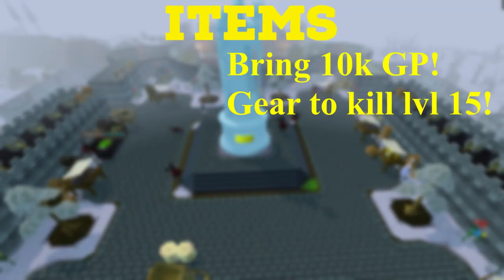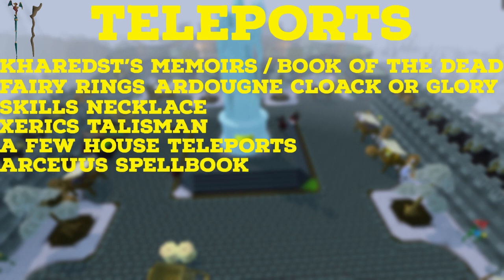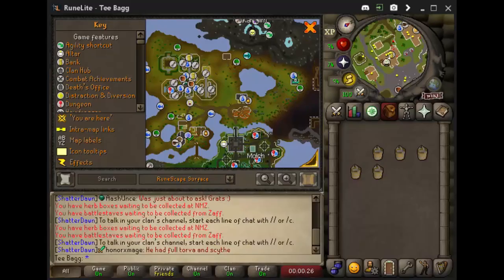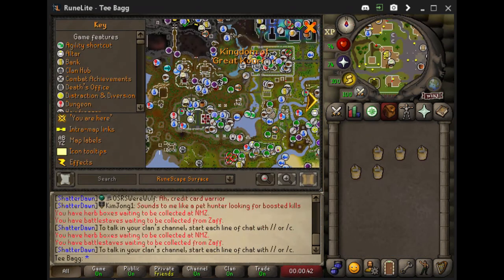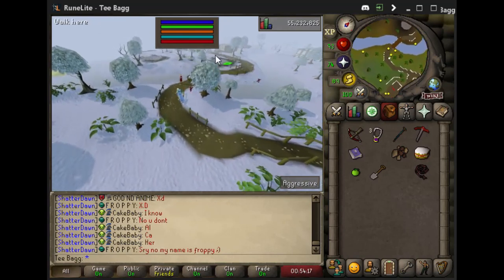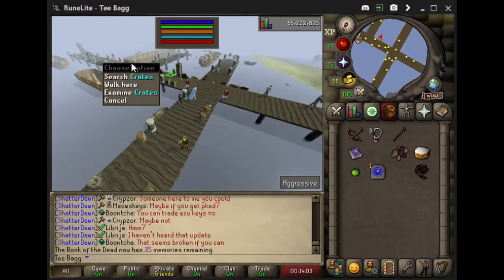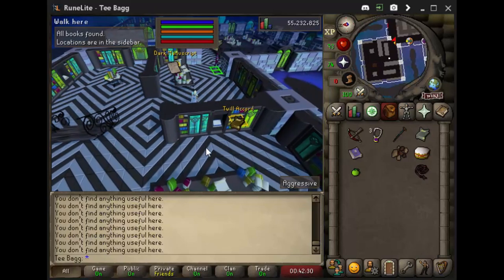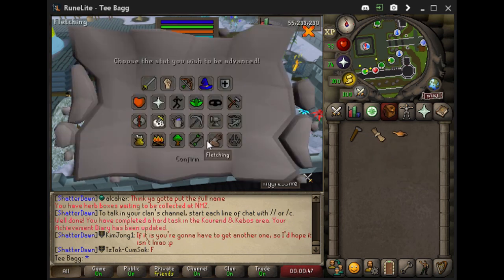Kourend & Kebos Easy Achievement Diaries OSRS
I guess you like to be quick.

FIsh a trout from the river Molch- 1:59

Mine some Iron at the Mount Karuulm Mine- 2:23

Heal a wounded Shayzien soldier- 2:43

Steal from a hosidius Food stall- 3:03

Enter your player owned house from Hosidius- 3:22

Dig up some Saltpetre- 3:36

Kill a sand crab- 3:46

Browse the Warrens General store- 3:57

Take a boat to lands end- 4:19

Create a strength potion in the Lovakengj pub- 4:30

Hand in a book at the Arceuus Library- 4:53

Pray at the altar in Kourend Castle- 5:23